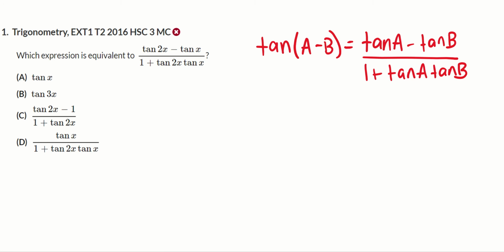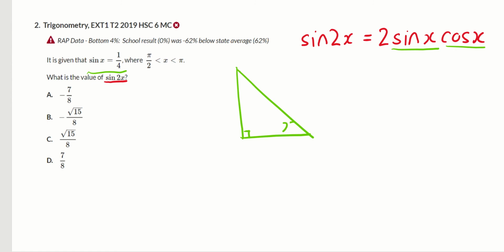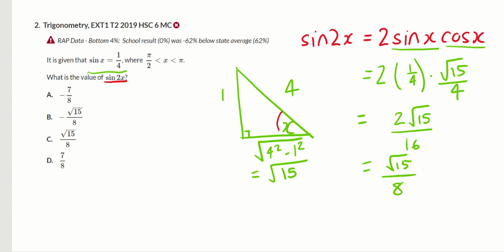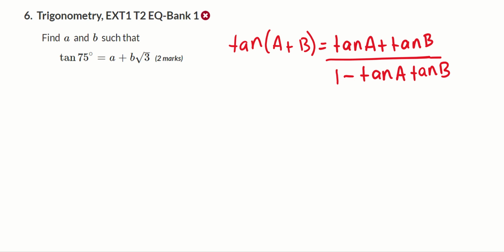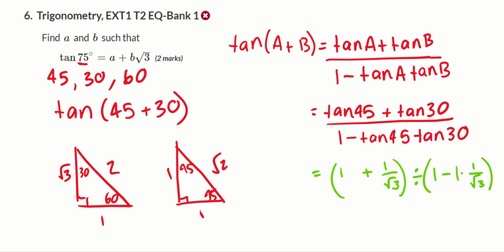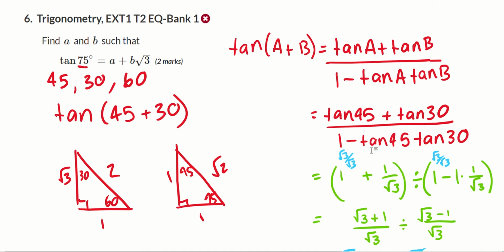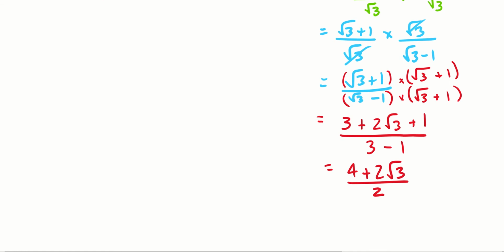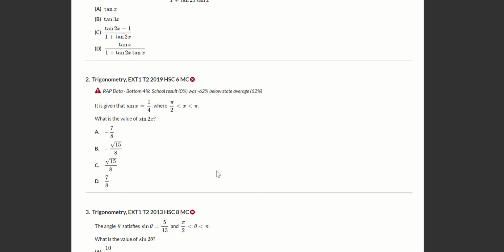Year 11 Extension 1 Trig Identities